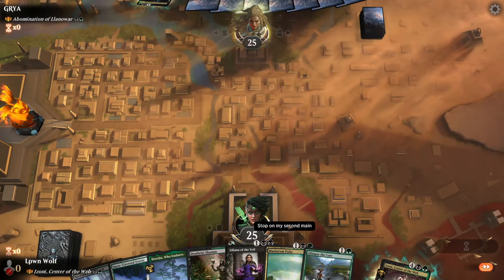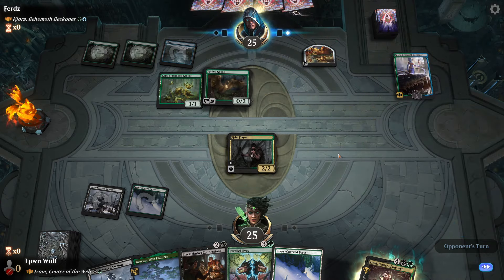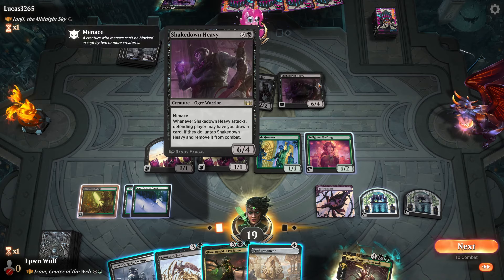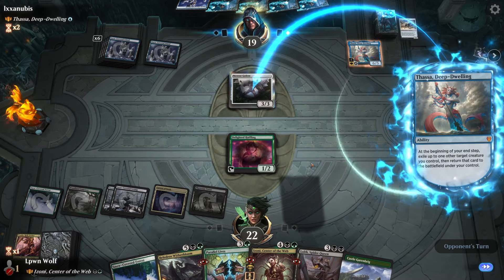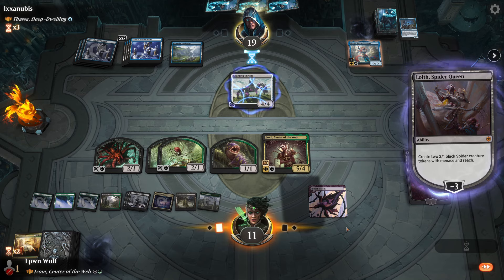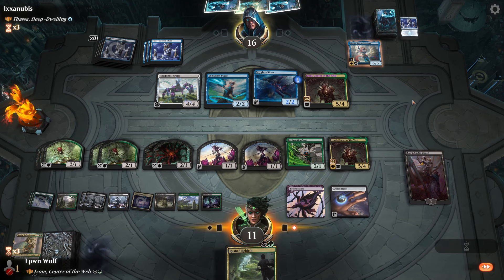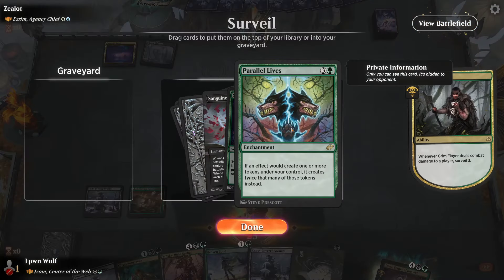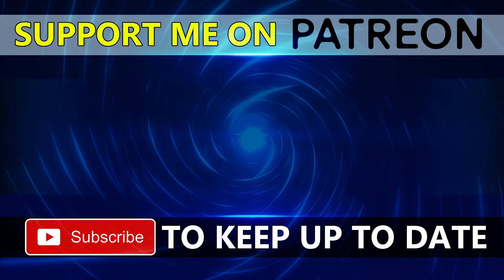The Most COMPLEX Deck Ever Made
Magic the Gathering Historic Brawl Deck with Izoni, Center of the Web
📜Commander Expansion: Murders at Karlov Manor

License Free Music from YouTube Studio: Positive Fuse by French Fuse